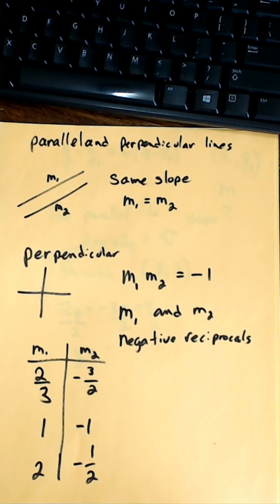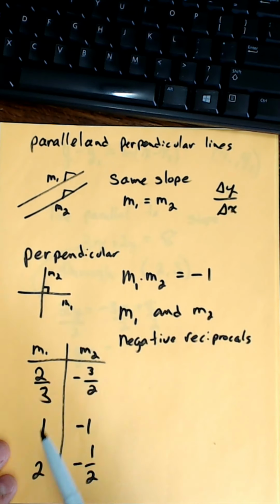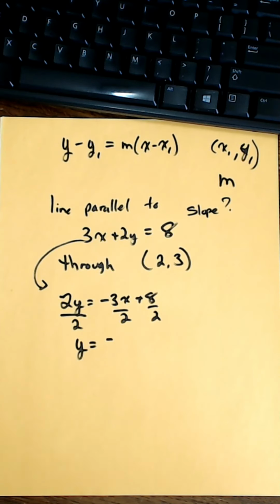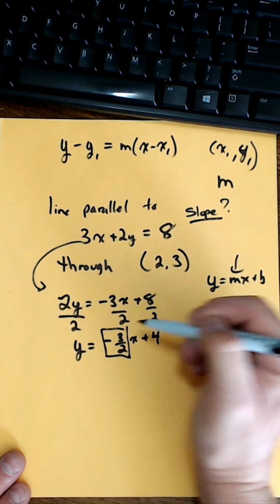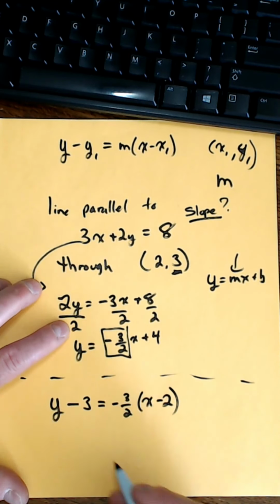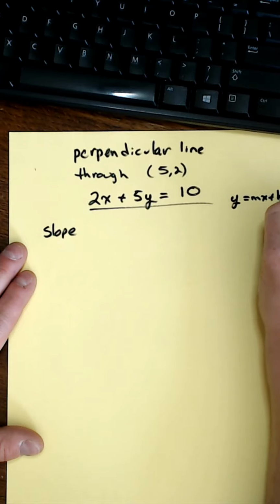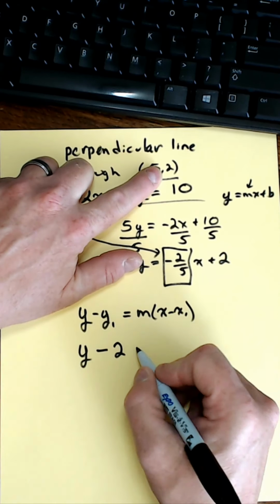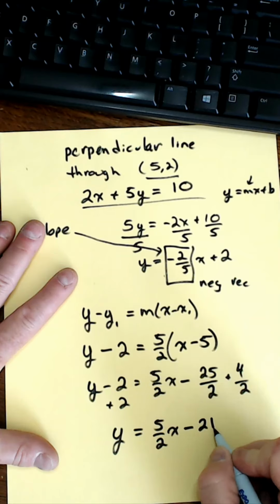Parallel and perpendicular lines